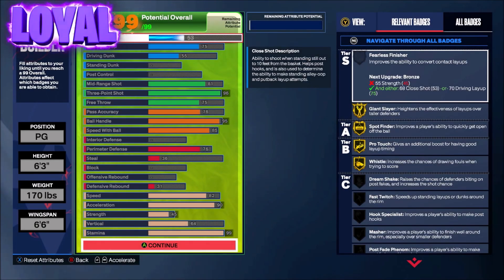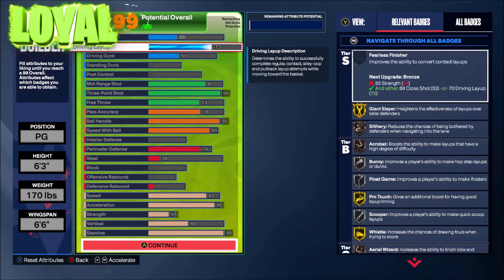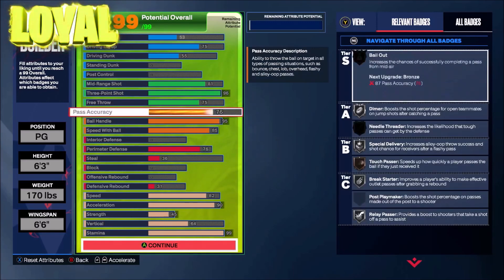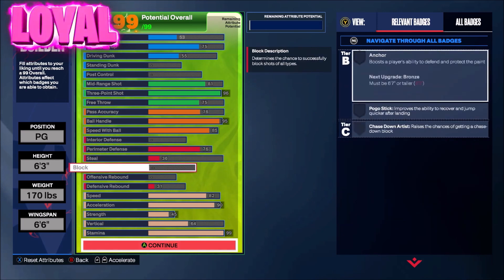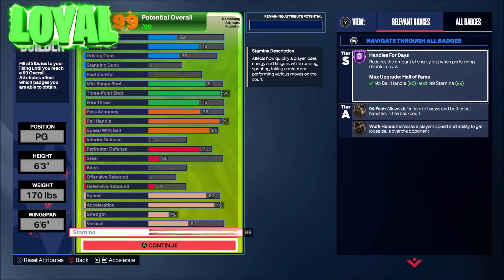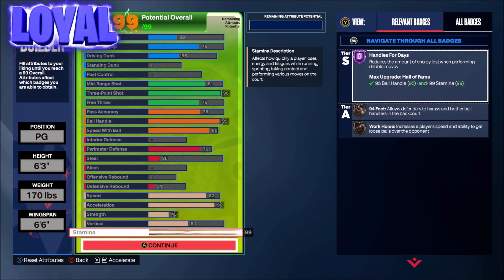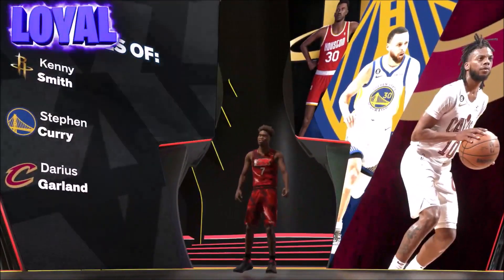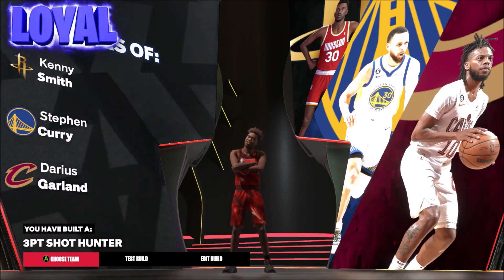MY 6'3 DEMIGOD BUILD FOR NBA 2K24! BEST GUARD BUILD! BEST 3PT SHOT HUNTER BUILD 2K24!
MAKE SURE TO FOLLOW MY KICK!

MORE AMAZING CONTENT IS ON THE WAY